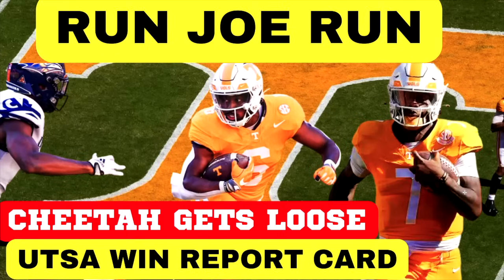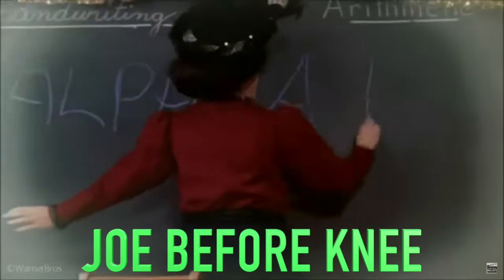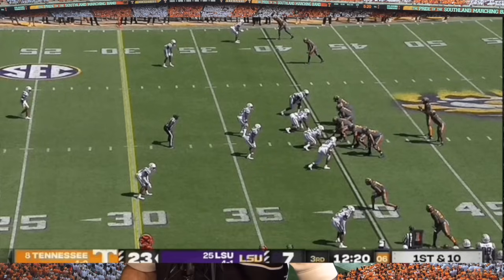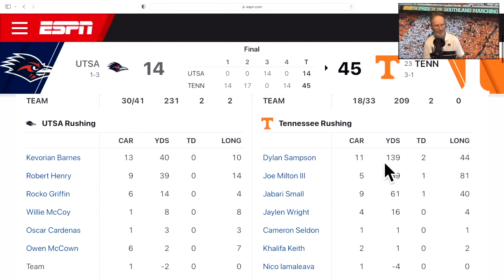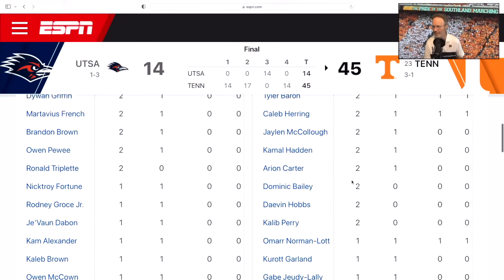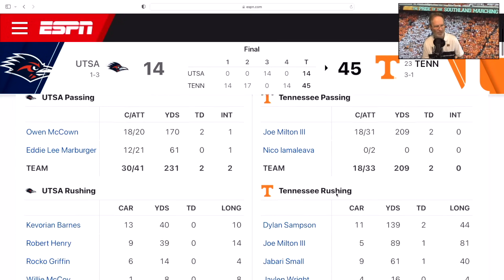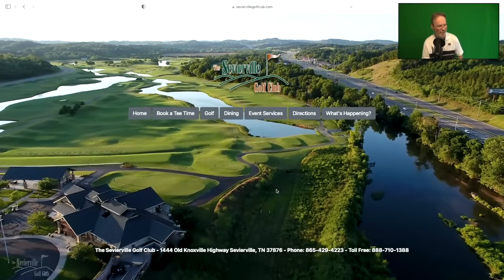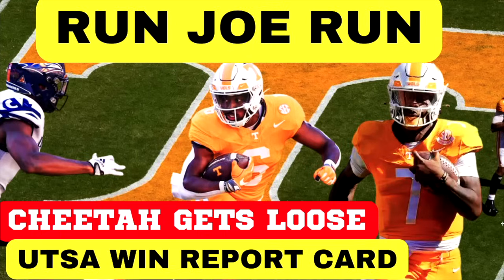RUN JOE RUN!!, UTSA GRADES, TENNESSEE FOOTBALL ,TENNESSEE VOLUNTEERS,VOLS NEWS,VOLS FOOTBALL